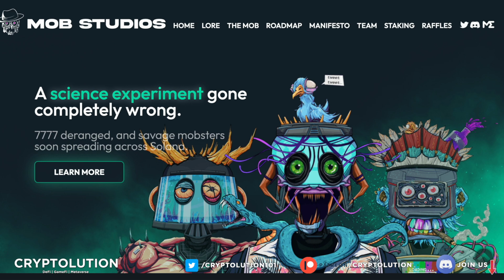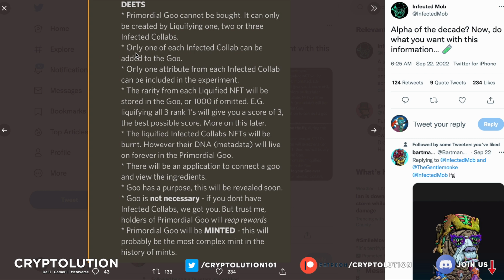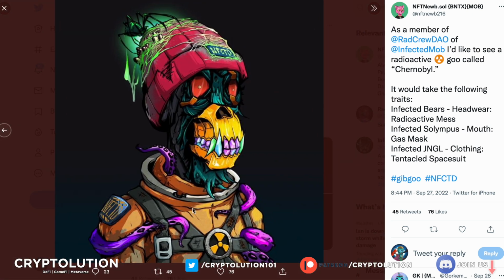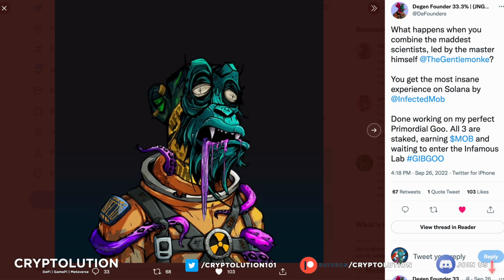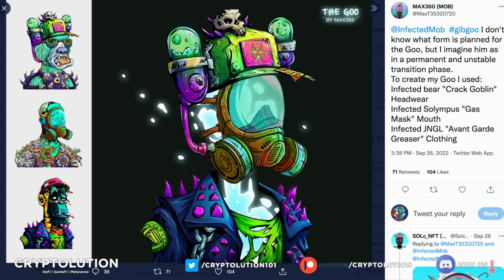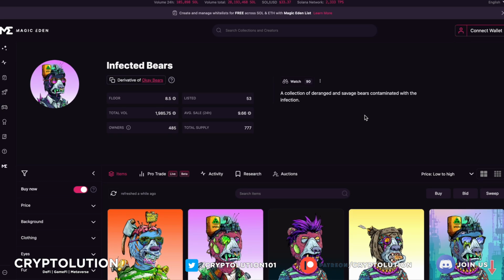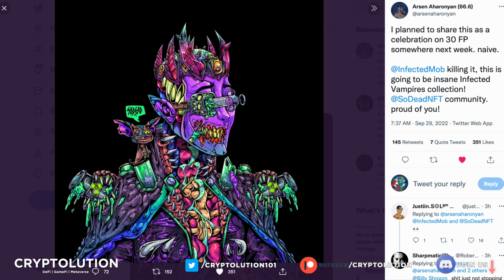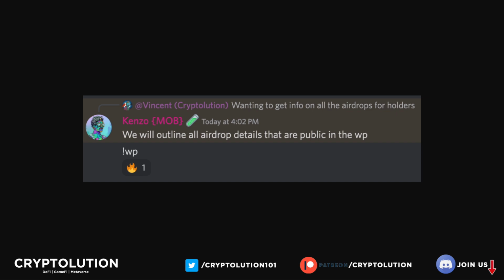Infected Mob "The Cure" brings Primordial Goo ☣️🧪 (Airdrops Coming)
Mob Studios is gearing up for the next stage for its NFT holders. "The Cure" is the next stage for the upcoming roadmap 2.0 which includes a hints towards a Primordial Goo which is speculated to combine your Infected Collab NFT's. How does this benefit holders? Let's discuss in this week's episode of Cryptolution.